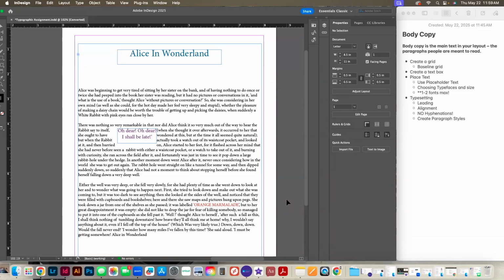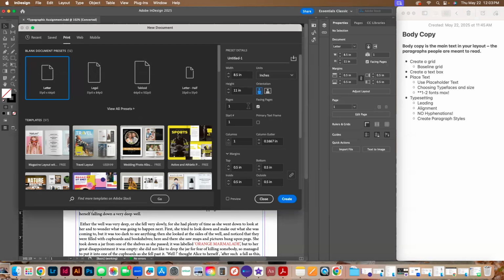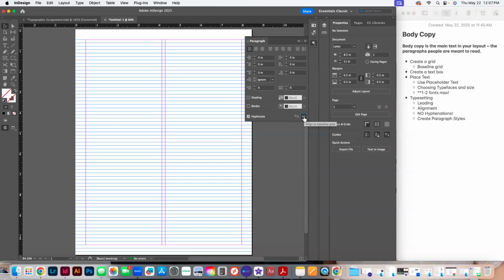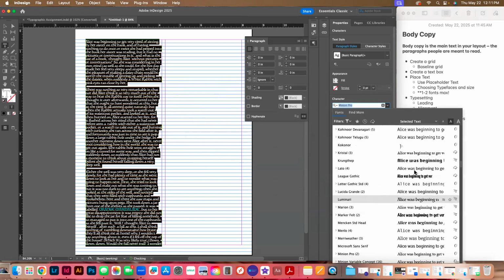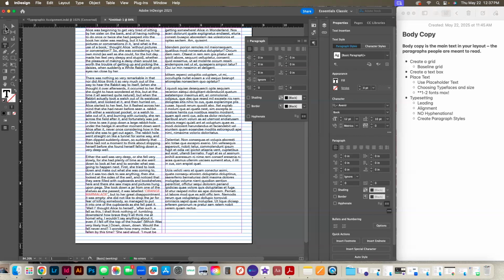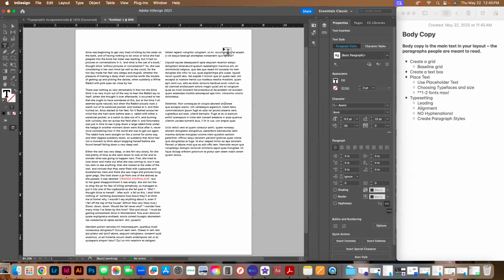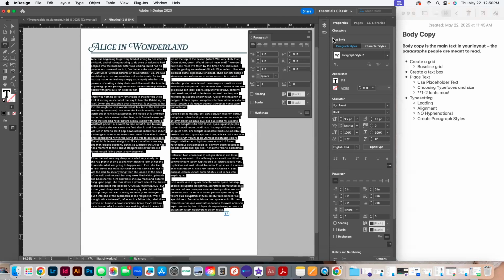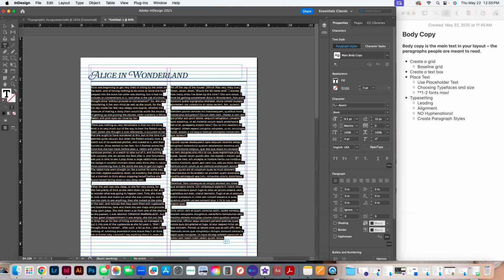Body Copy Using Adobe InDesign